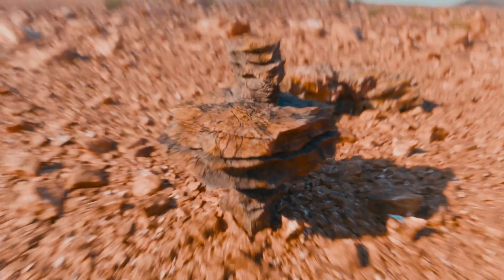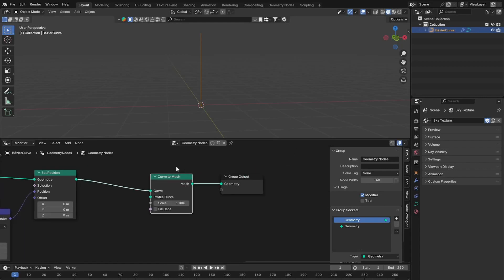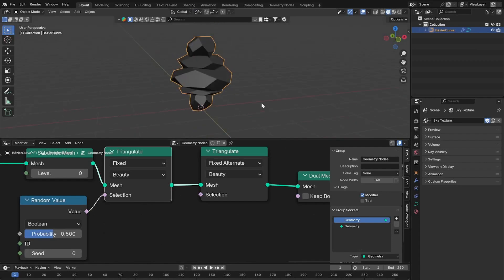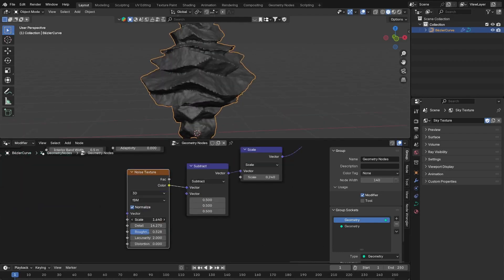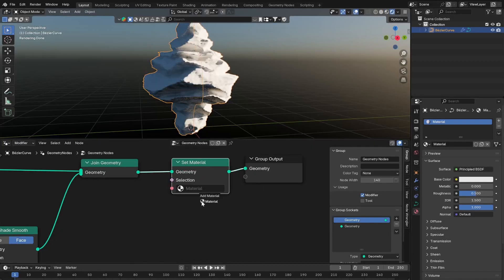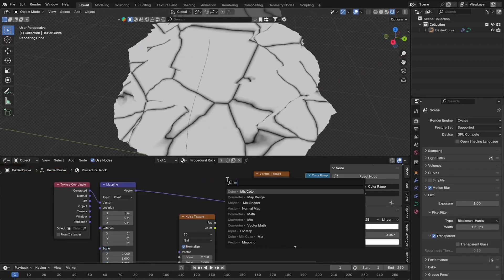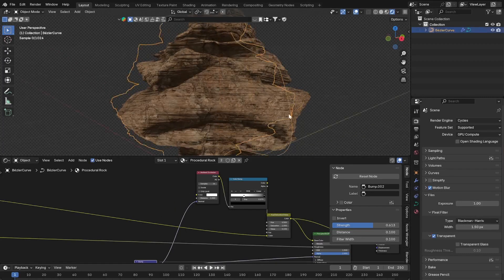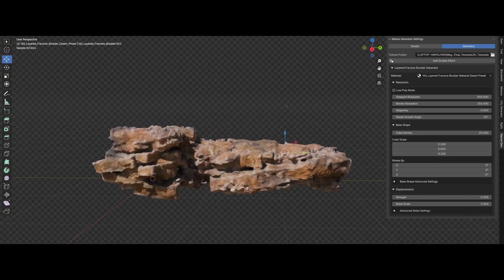How I made the Nature Generator| Geometry Nodes Tutorial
Here is a fast Tutorial on how I made a Asset from the Nature Generator